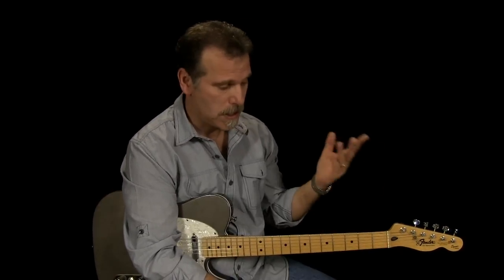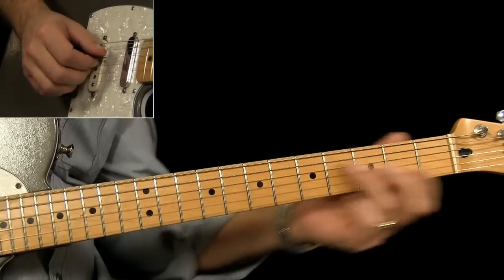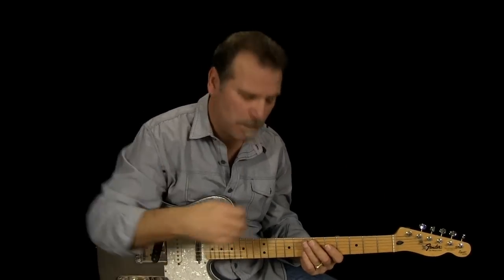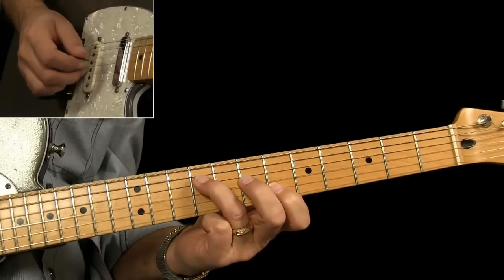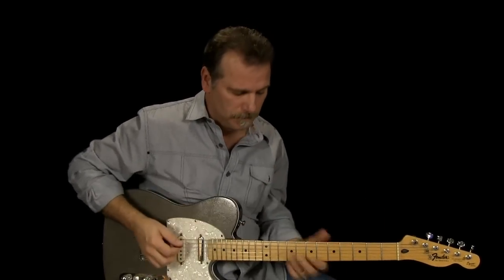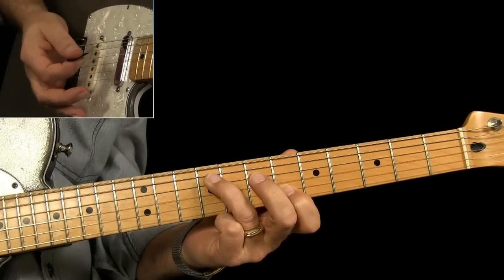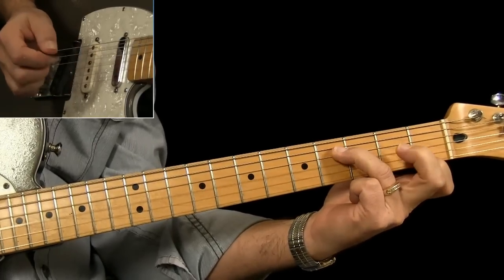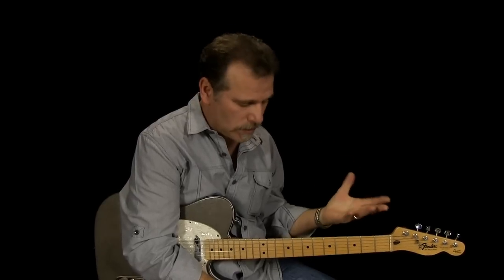Vince Gill Guitar Lick Lesson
to view the full Vince Gill "Oklahoma Borderline" guitar lesson, in addition to many more songs, licks and guitar tips. Includes tablature and jam tracks.

In this lesson, I teach you how to play one of the many licks from the multiple solos, and also a few variations to the lick, to help you get an idea as to how you can come up with other guitar licks of your own.